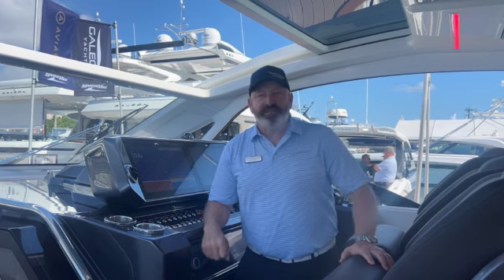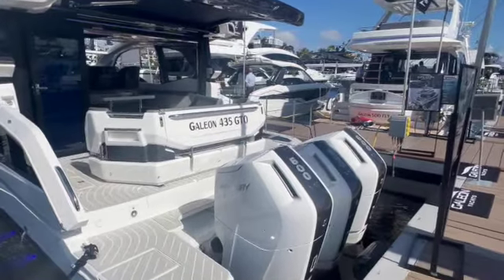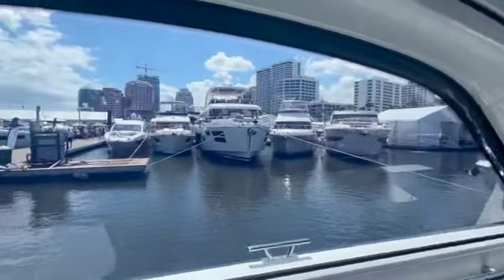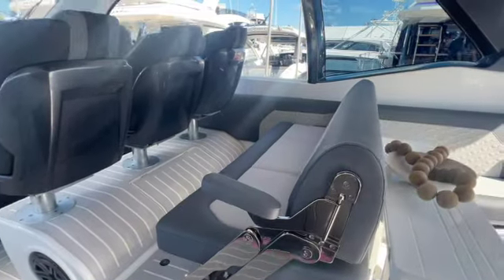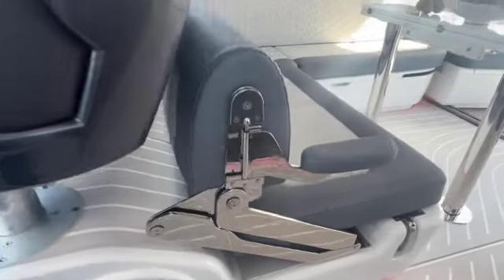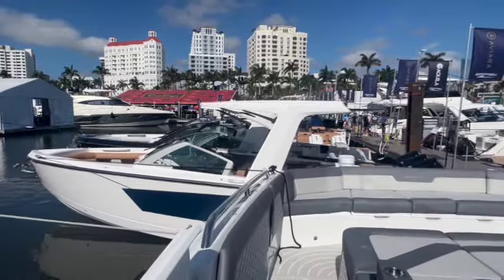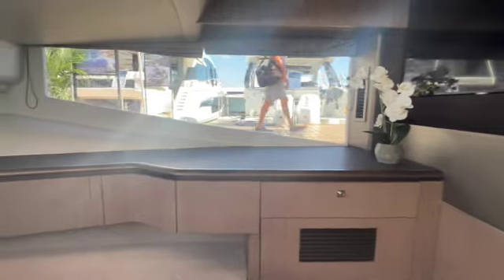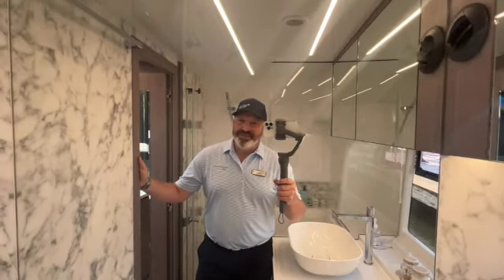Galeon 435 GTO walkthrough by David Inglis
The all new GALEON 435 GTO is the coolest new boat anywhere and available for sale by David inglis & Silver Seas Yachts.
Open or Close for YEAR-ROUND enjoyment. 360 degrees of opening windows and doors plus the added side balconies make this an excellent boat in just about all the world's waterways.
1800 Horse Power, 2 speed auto transmission, V12, joystick maneuverability and whisper quiet engines push this big boat to 55 MPH.
SeaKeeper Gyro Stabilizer keeps the party rockin, not the yacht.